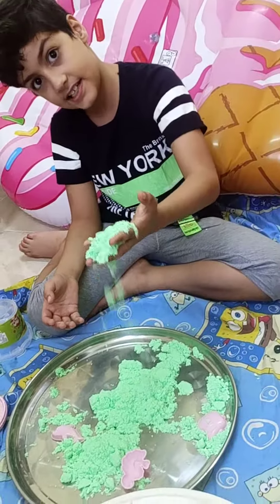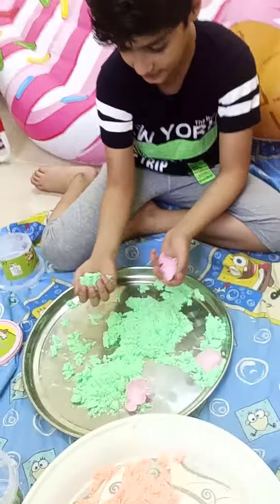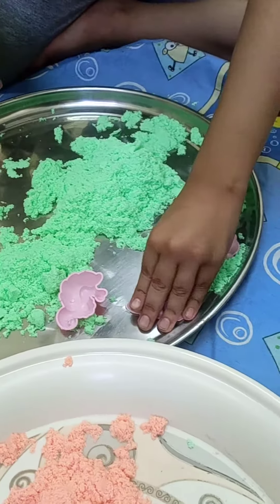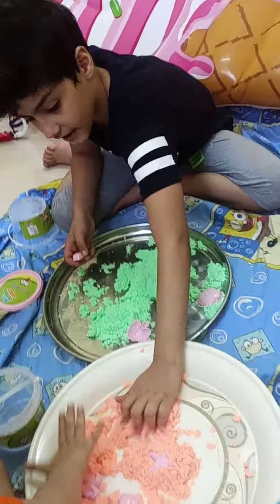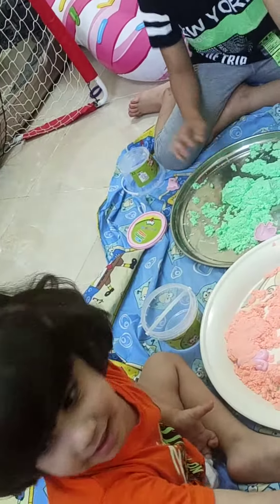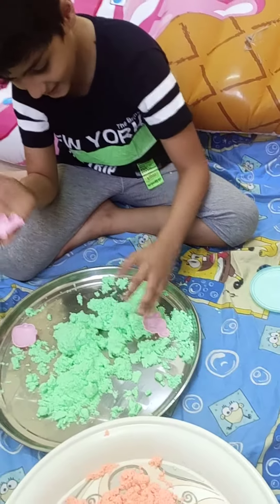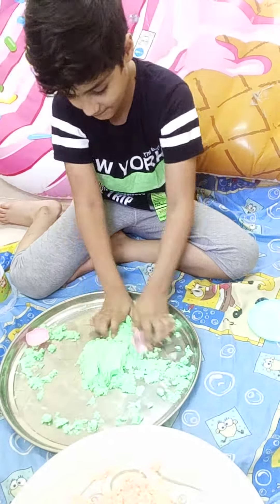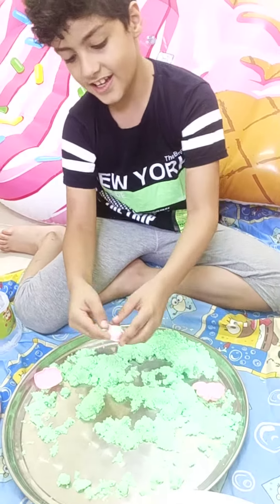playing with magical sand ⏳